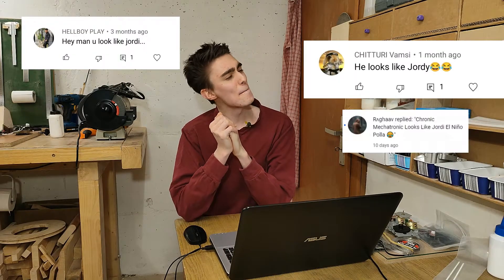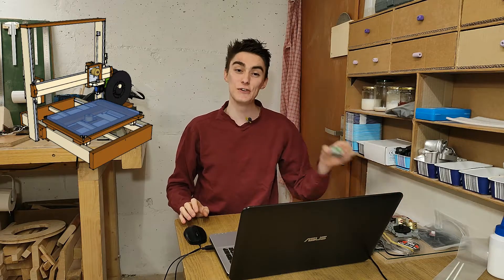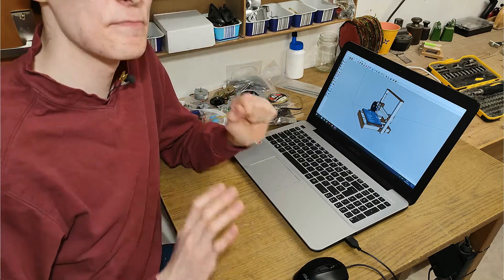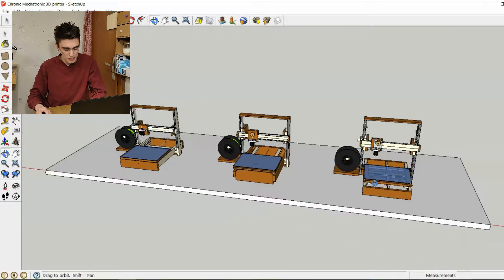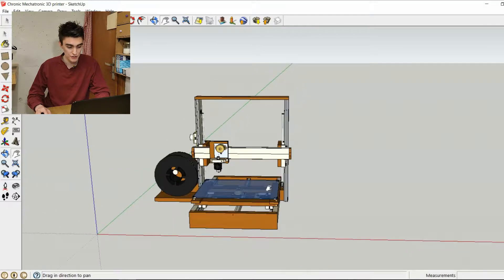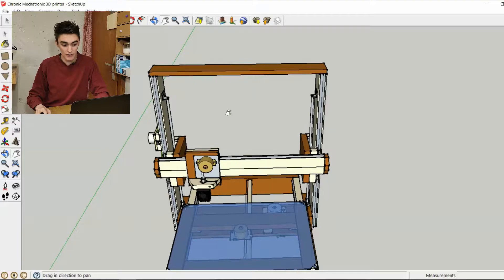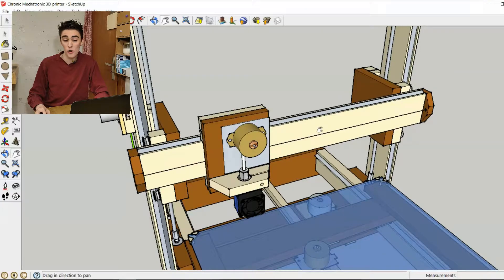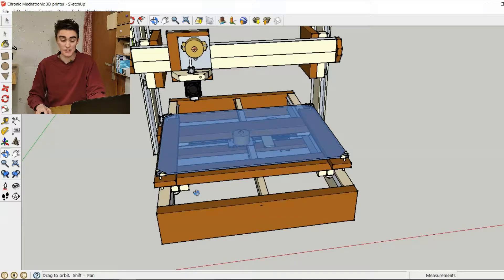DIY unipolar 3D printer part 1 - important design considerations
Okay, I thought instead of making the build episodes of my DIY unipolar 3D printer series my usual 20+ minute creations, I'd do some explaining of the theoretical stuff in a seperate video upfront so maybe the main build videos won't end up that long and take almost a month to get done. This should also allow me to publish more than twice a month as these "low effort" videos only take about two days from start to finish. In this first part we discuss some important things I needed to consider when designing my own 3D printer out of plywood and MDF, like for example how to mount the aluminum angle bar to the wooden X and Y axes - I said I would go in depth on building this printer, and that's exactly what we're doing! Of course I didn't manage to finish half of what I wanted to cover in those puny 10 minutes so we'll need a follow up to cover the rest before we start building the gantry.

5pcs A4988 stepper motor drivers
Cheapy hotend kit
Arduino mega 2560
Geeetech PLA filament
4010 turbine fan
100k NTC temperature sensor for heated bed
10m nylon coated fishing line
Keep in mind I got a few of these items during sale, so the total might well be above $50 now (especially with inflation)